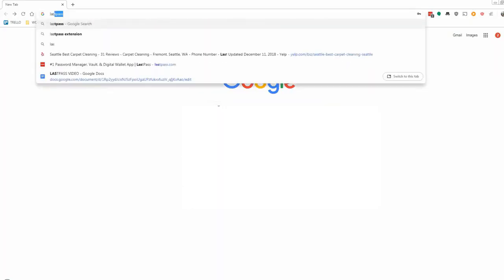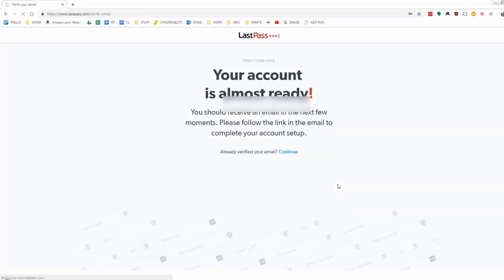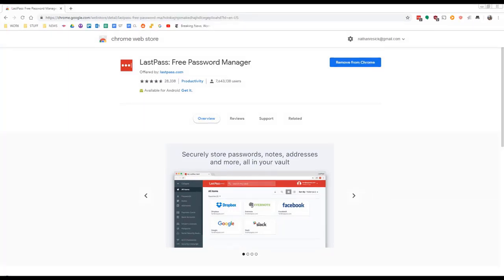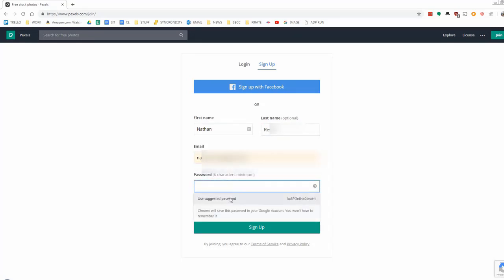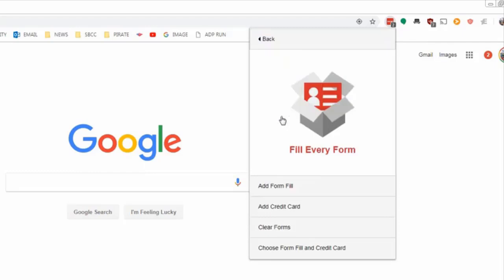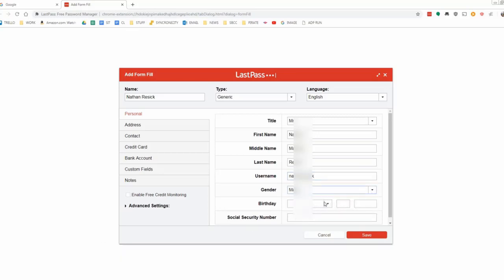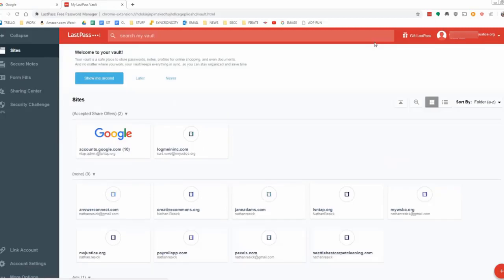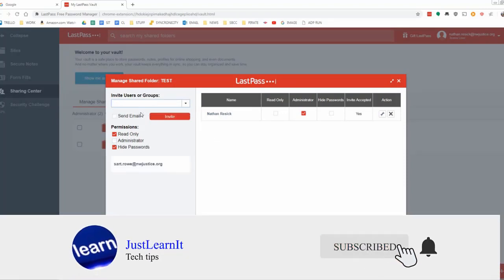how to use Lastpass, best free password manager